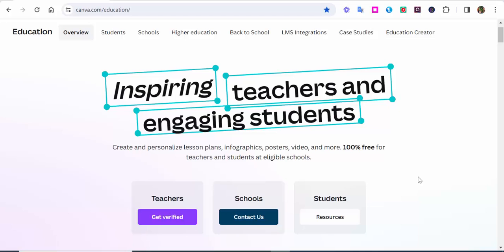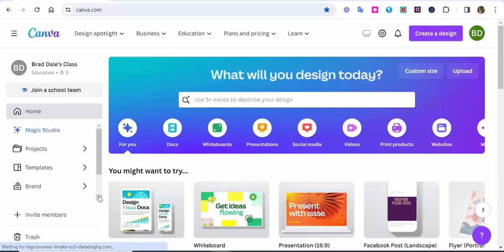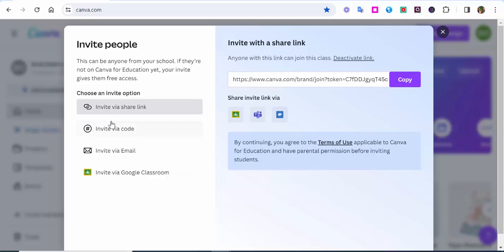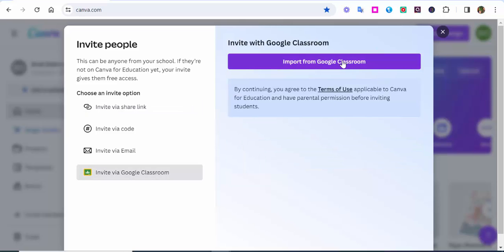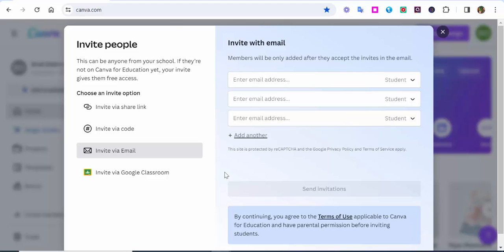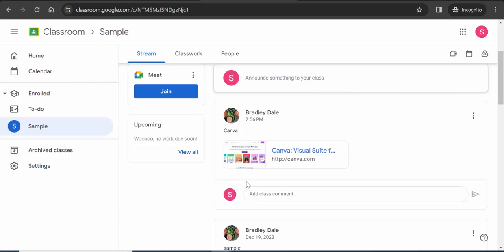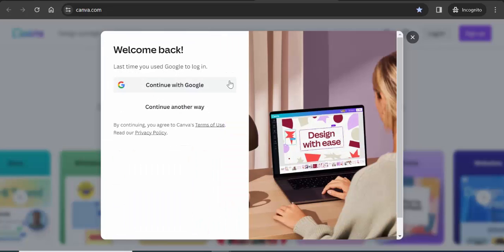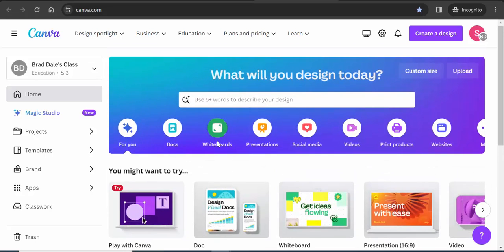How to join Canva as an educator as well as how to invite your students multiple options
In this video, we'll show you how to join Canva as an educator and how to invite your students to join Canva through Google Classroom. Canva is a great way to create and share your designs with the world, and joining as an educator will give you access to some great tools and resources to help you make the most of your designs. We'll also show you how to create a free account and share some of our favorite designs with you.

If you're a teacher or student interested in using Canva to create and share designs, be sure to watch this video! We'll explain everything you need to know to join Canva and get started creating amazing designs!